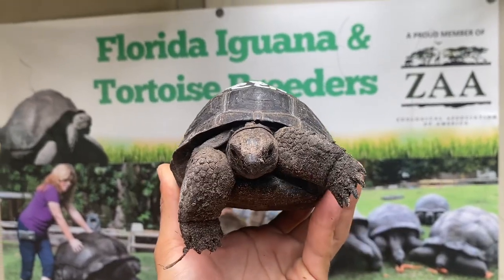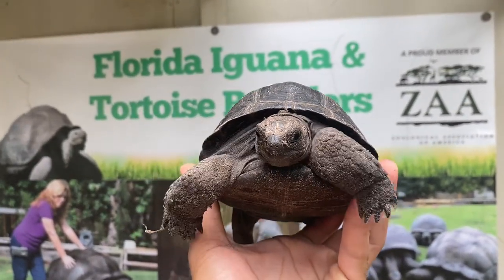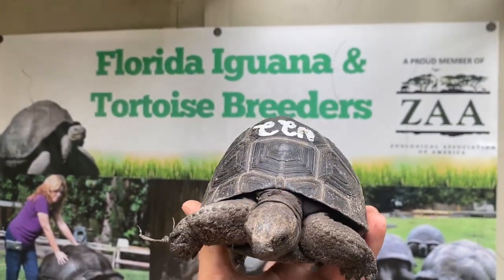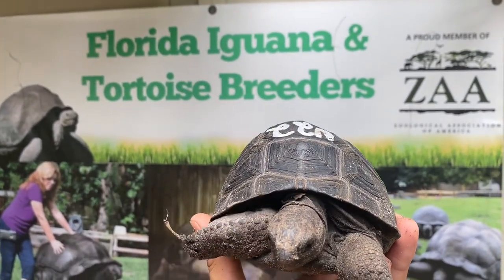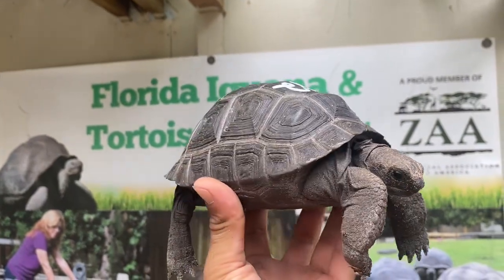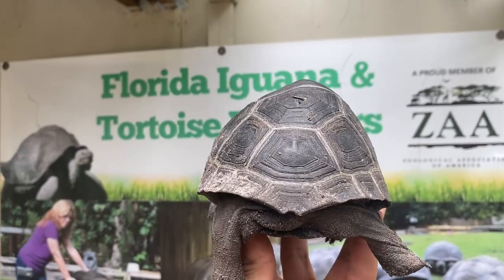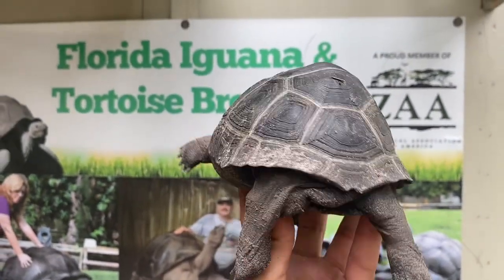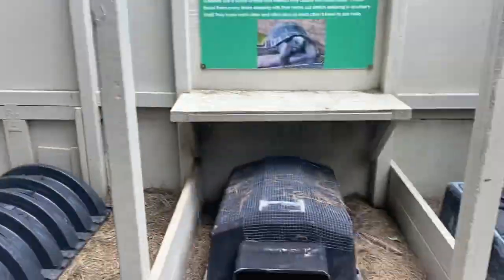N22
Follow this link for details on availability, size, price and a video of each animal You can also buy on line.